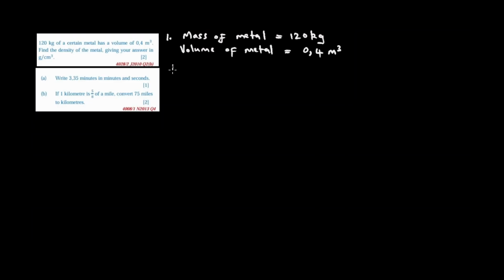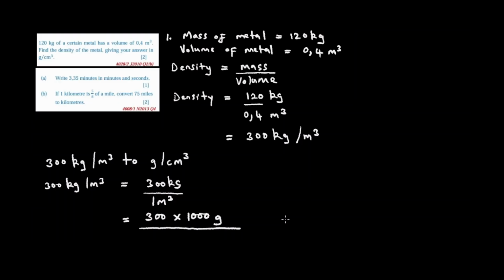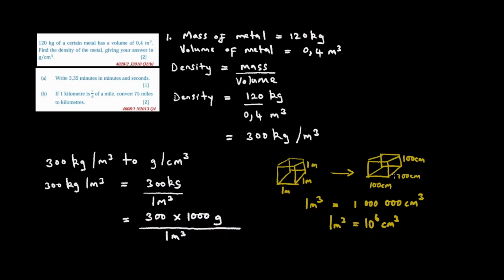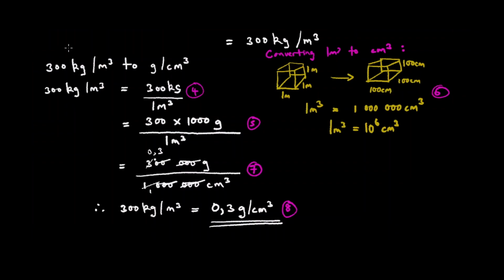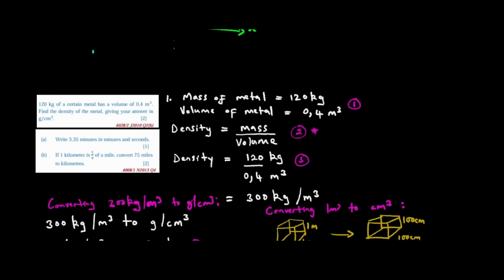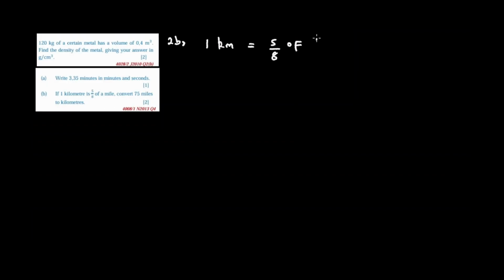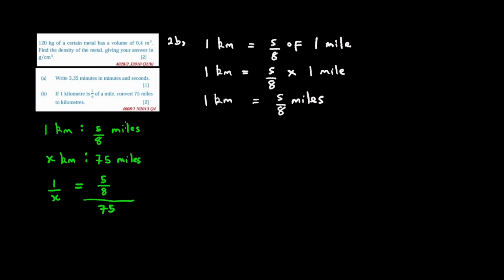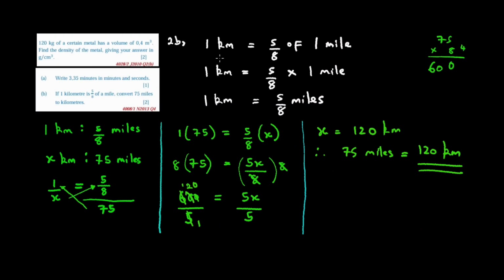Change of Units Tutorial 1 - Changing kg/m^3 to g/cm^3 ; miles to km | ZIMSEC | Explained in Shona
ZIMSEC maths change of units
hectares to km2
ha to km squared
convert hectares to km2
area conversion maths
O level maths Zimbabwe
maths in Shona
ZIMSEC revision maths
unit conversion tutorial
m2 to km2 conversion
ZIMSEC exam preparation
Zimbabwe maths teacher
O level maths tutorial
change of units explained